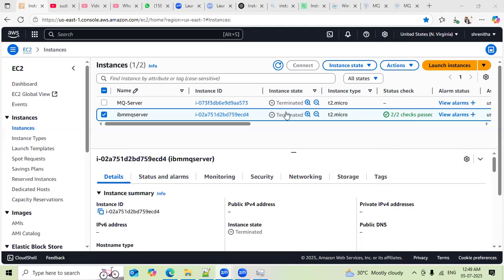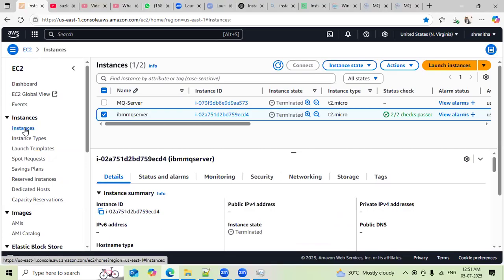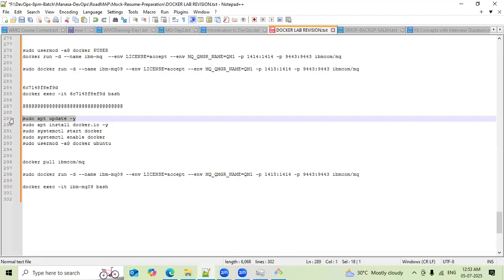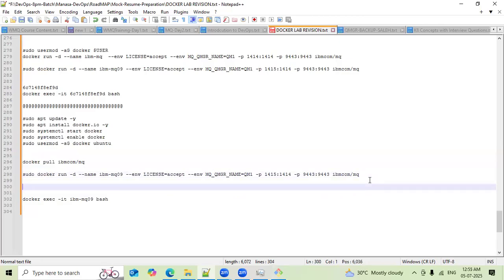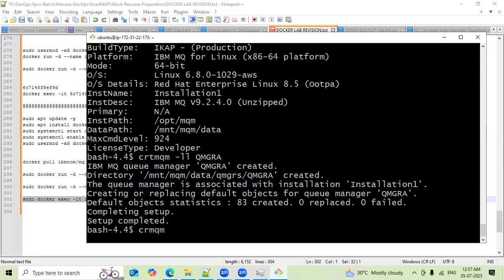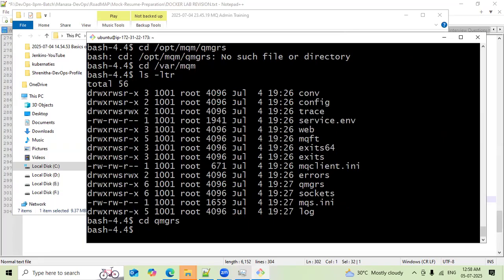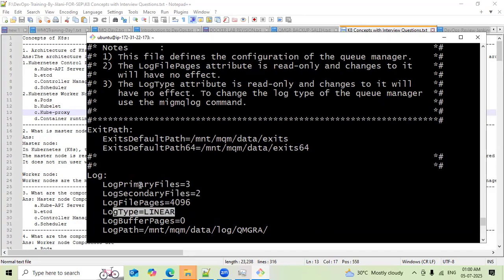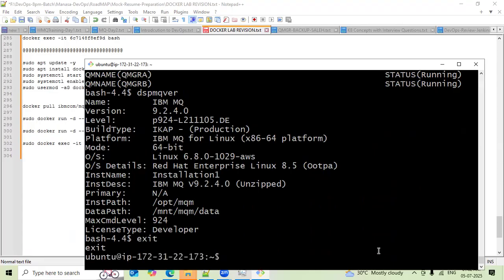How to Install MQ using Docker Images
How to Install IBM MQ using Docker images